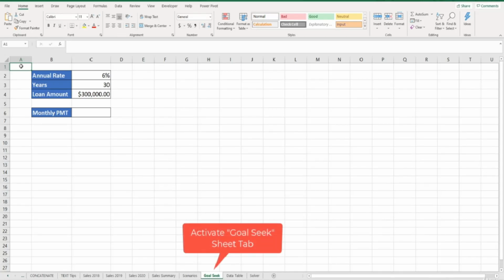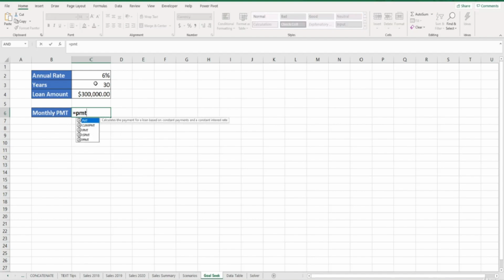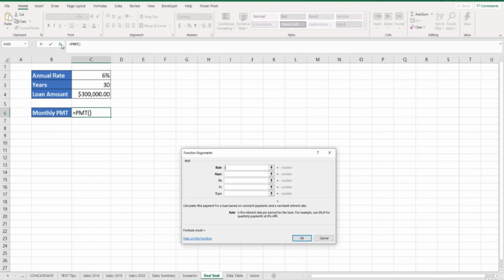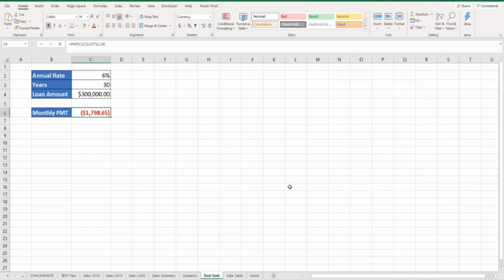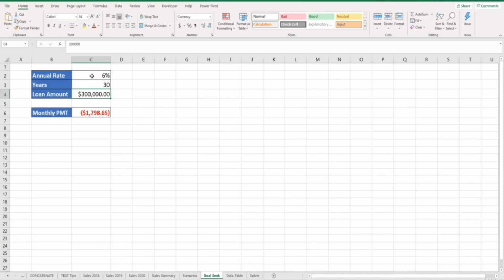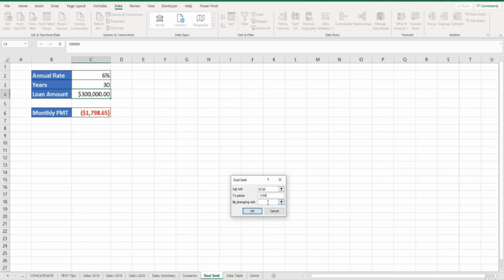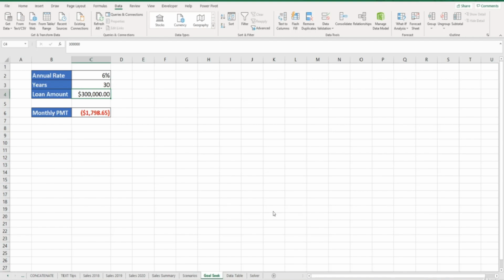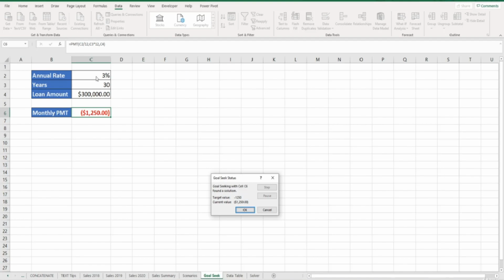How Use Goal Seek Function in MS Excel (Step-by-Step)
📚 In this video, we're diving into an essential Excel tool that empowers you to achieve your desired outcomes – Goal Seek. Whether you're a novice or an Excel pro, understanding how to use Goal Seek can help you solve complex problems and make data-driven decisions.
Let's explore the magic of Goal Seek in Excel together.

What is Excel's Goal Seek feature?
How does Goal Seek help with problem-solving in Excel?
Why is Goal Seek important for data analysis?
When should I use Goal Seek in my Excel projects?
Which Excel functions work seamlessly with Goal Seek?
How can Goal Seek simplify complex calculations?
What are the benefits of mastering Goal Seek?
Ready to unlock the power of Goal Seek?
How does Goal Seek aid in decision-making in Excel?
What's the key to success with Excel's Goal Seek?